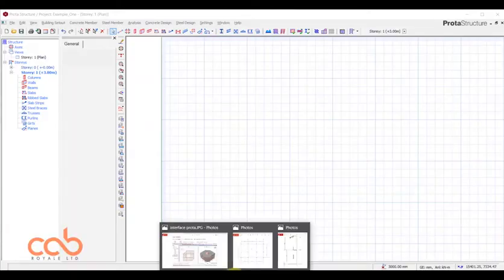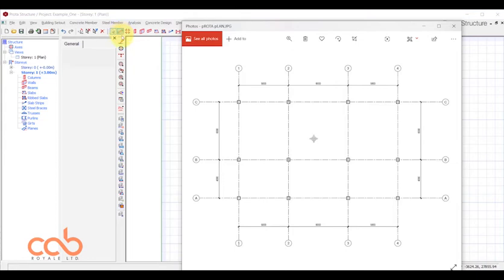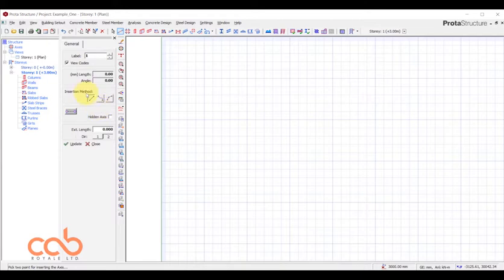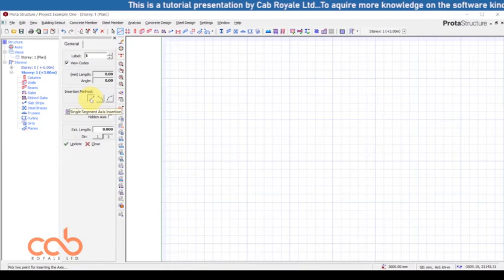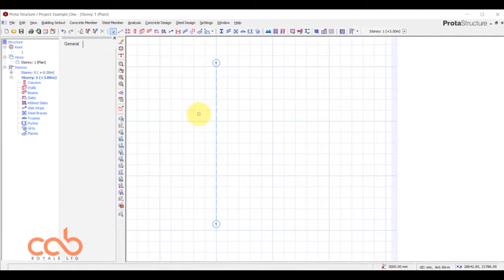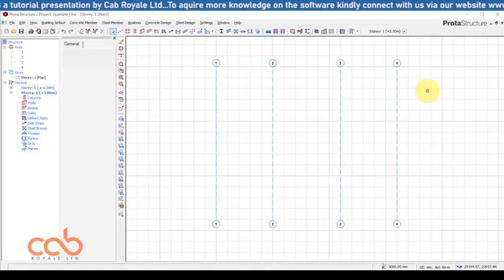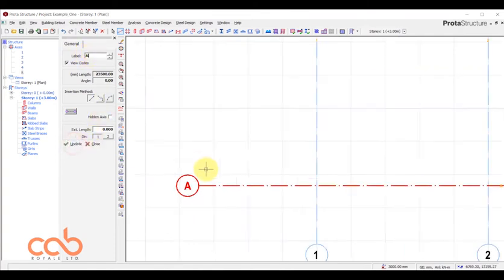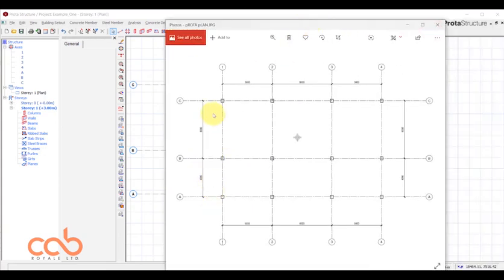PROTA TUTORIALS FOR BEGINNER 02 (AXIS Single line Method)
This Video is a follow up tutorial explaining how to place grid lines or axis in Prota structure. One may contact atc.cabroyale.com for complete tutorials on Prota.